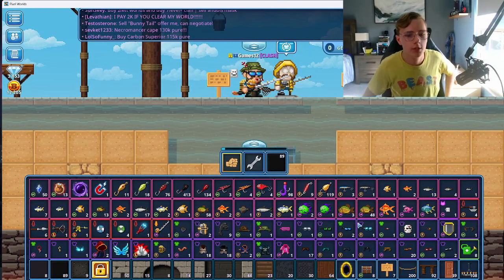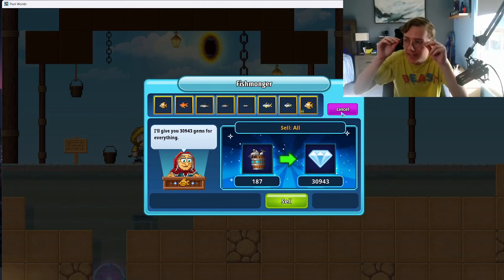Fishing, but with SEVEN ACCOUNTS (Pixel Worlds)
If we reach 100 likes, I'll do it with 12 accounts!